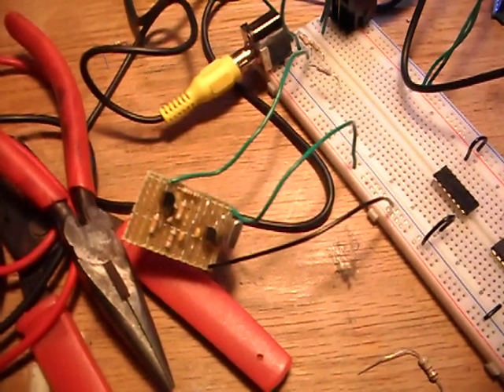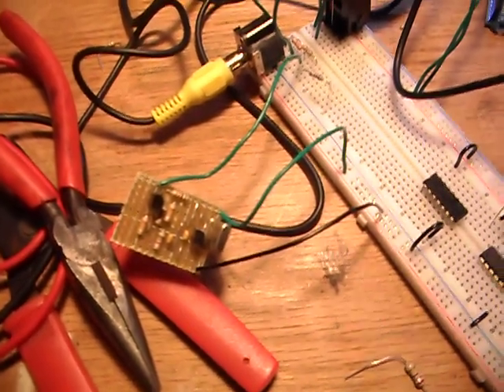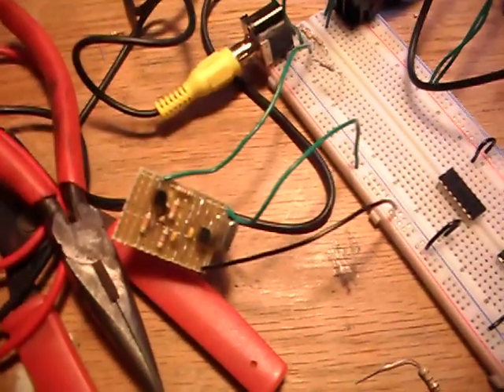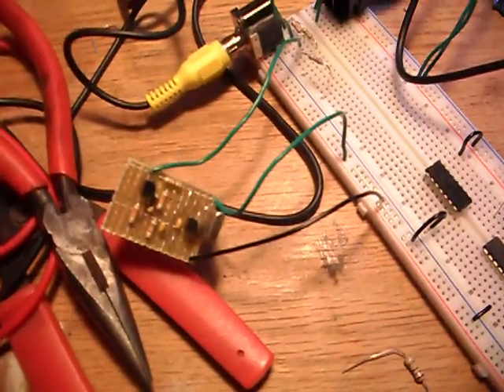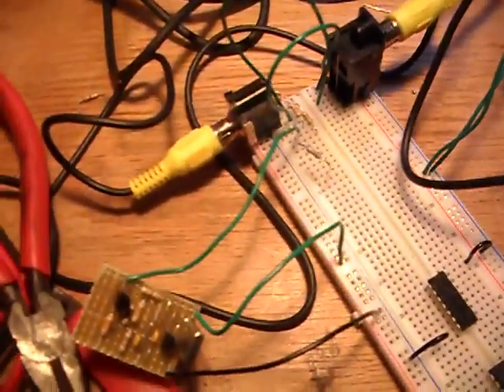Beats of two colour carriers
Observing the effect of the variable capacitor on the XT's clock generator circuit by interfering the CGA output signal with another colour carrier signal.